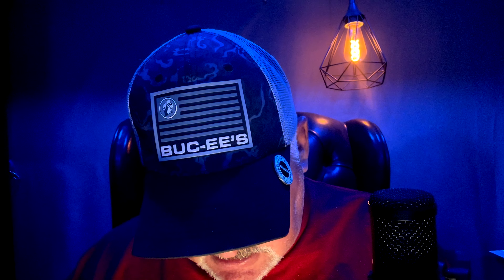THE BEST CIGAR FOR HALLOWEN PICS? FILTHY GHOOLIGAN BY ALEC BRADLEY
Hey Fam!

You found us! Im glad you are here, welcome to the family!
What you will find here:
Family friendly
Encouraging
Funny (hopefully)
Entertaining (thats the goal)
A little knowledge (just a tad)
Cigar smoking lifestyle

We review cigars, do goofy challenges and have a fun time doing it. We want to let you know you are valuable, an important part of this world and you make a difference!
So, welcome.
check out me and Chief as we have a good time.
love ya.
Later tater